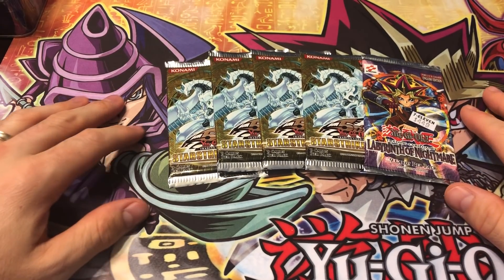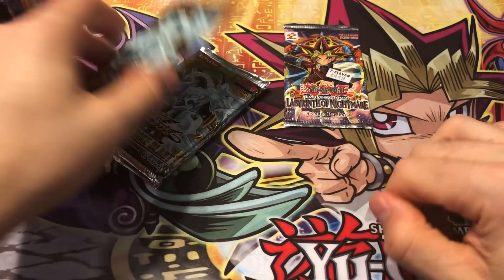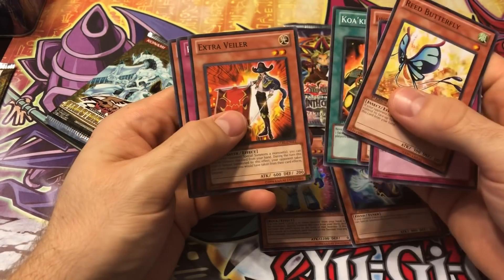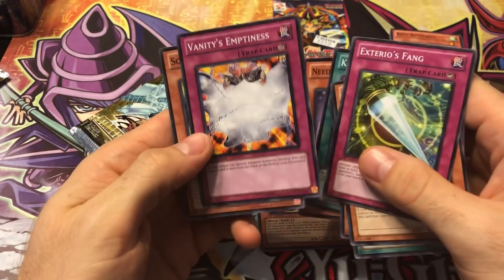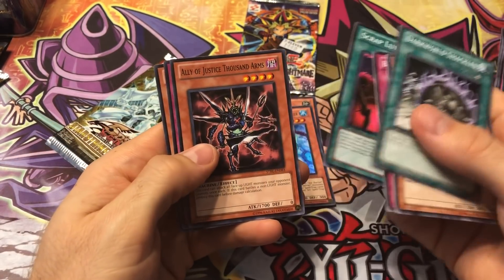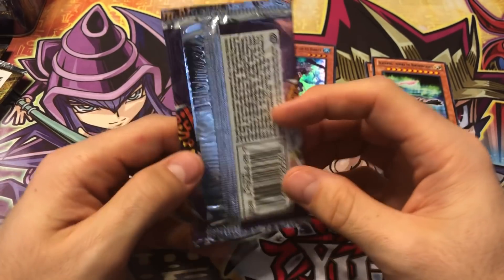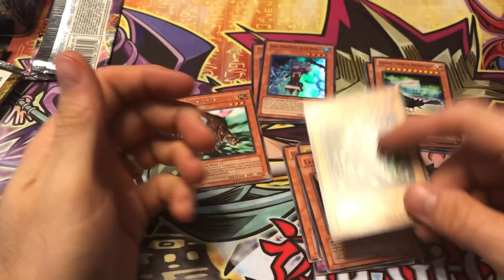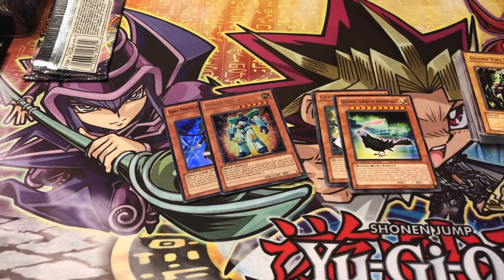Yu-Gi-Oh! Random Pack Opening: Labyrinth of Nightmare and Starstrike Blast 1st edition!!